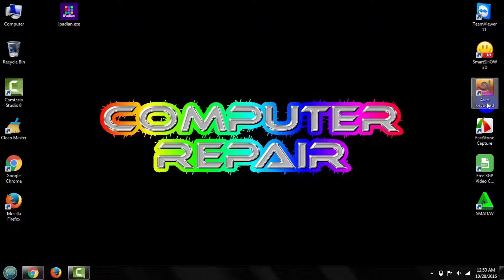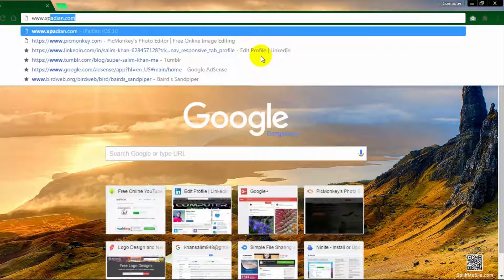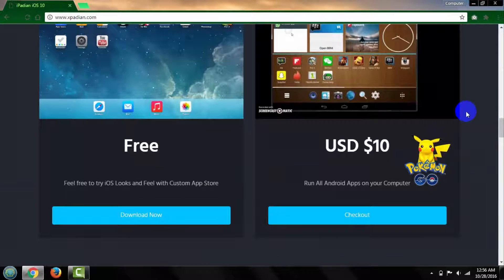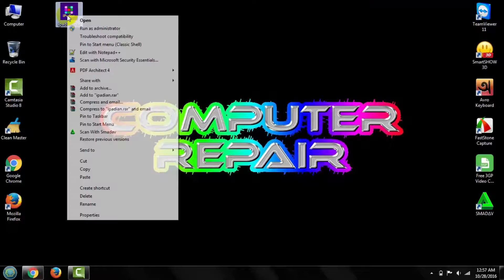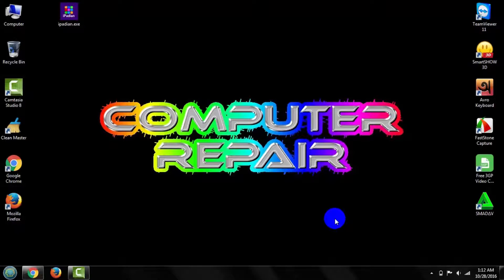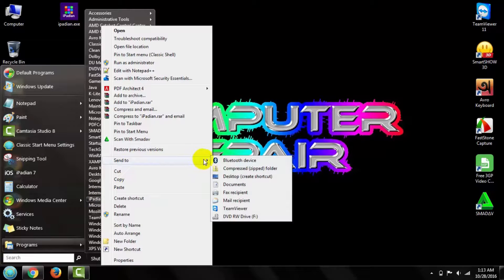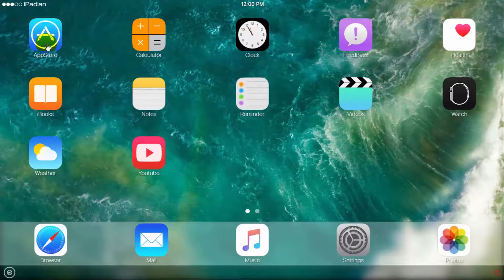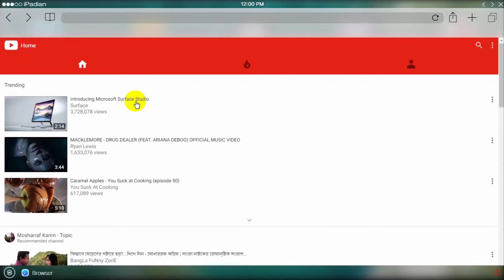How To Use Safari Browser In Windows PC(very easy)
Hello Friends..Assalamualaikum...In this tutorial I am going to show you "How to use safari Browser in windows pc".

Safari is a web browser developed by Apple based on the WebKit engine. First released in 2003 with Mac OS X Panther, a mobile version has been included in iOS devices since the introduction of the iPhone in 2007.

If you fan of MAC or Apple devices,this video gives you much pleasure.Let's have a nice trip and see how to use Safari Browser in windows 7, windows 8, windows 8.1 & windows 10.